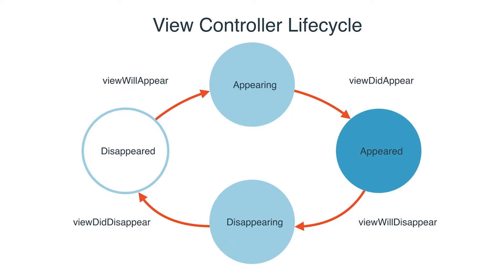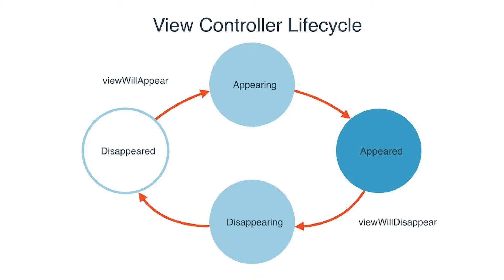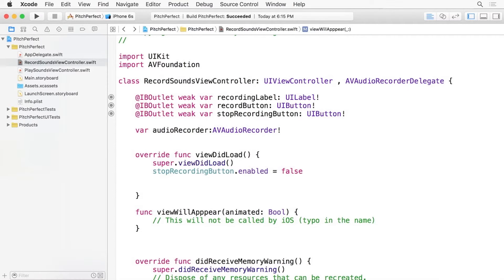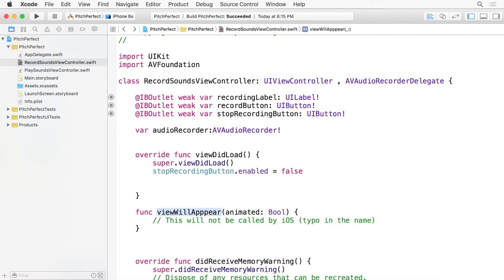ViewDidLoad and Friends